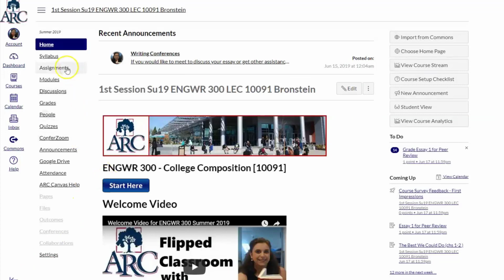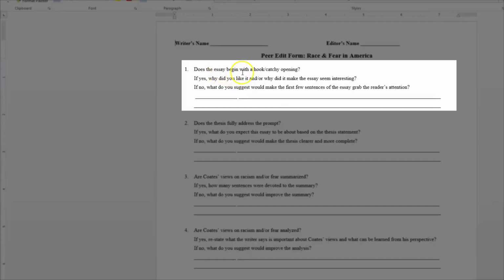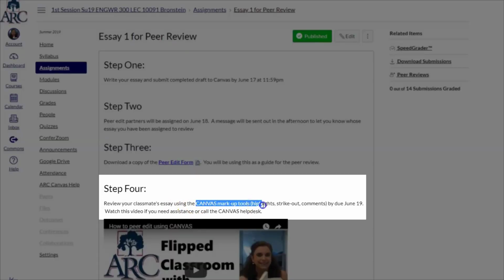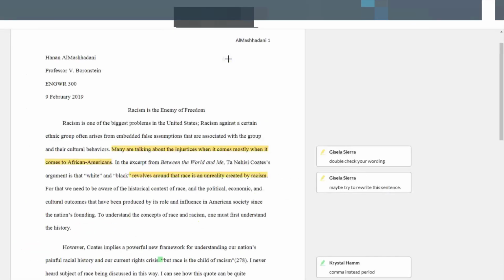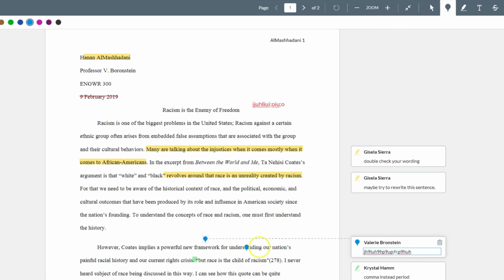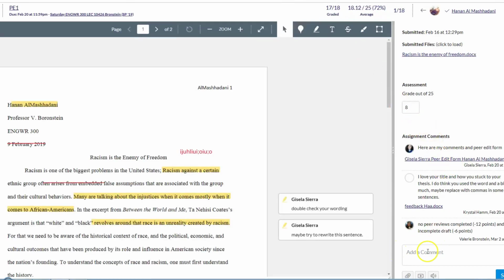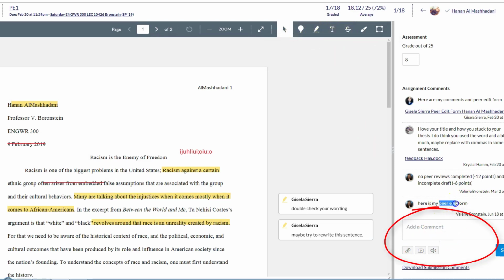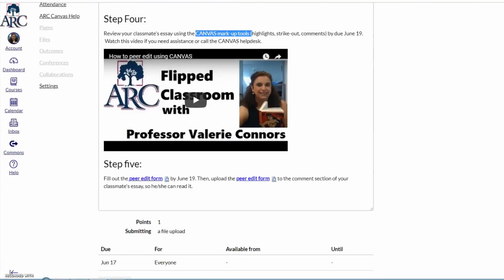How to use CANVAS for Peer Reviews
Step-by-step instructions for using CANVAS to peer review essays